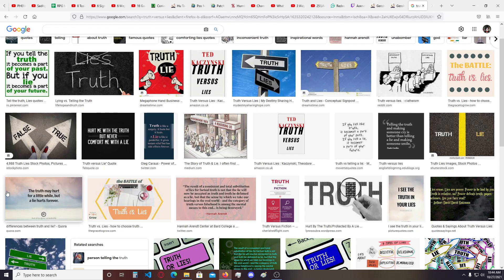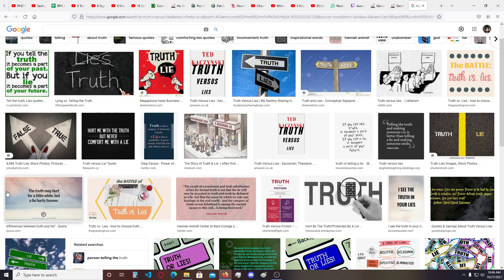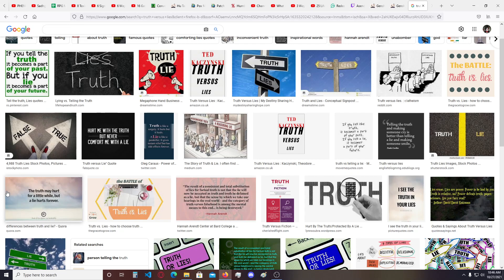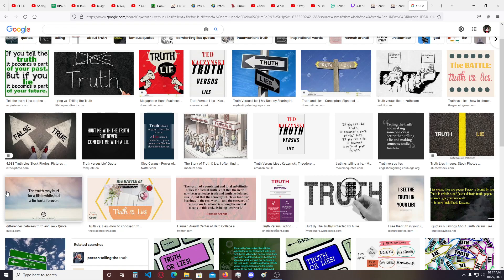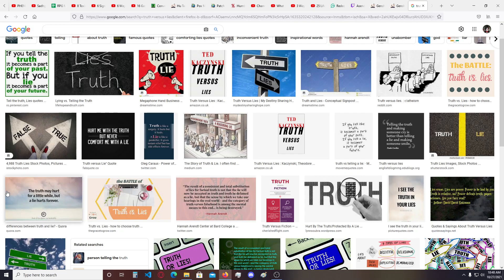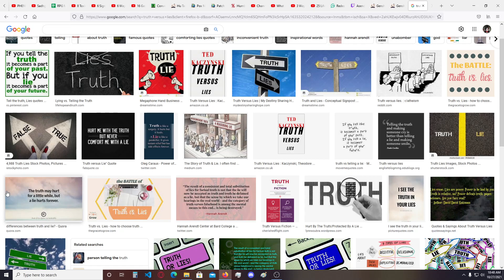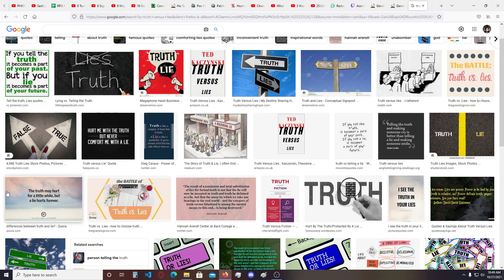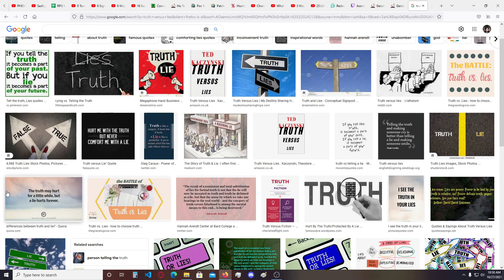DEEPER UNDERSTANDING - truth versus lies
"Truth or lie, whichever you accept is your choice. Two things are true though: all lies have an expiry date, and the truth will simply outlive you. Always. Whichever side you choice, that's your choice. Always." - Miyumi Kurokami